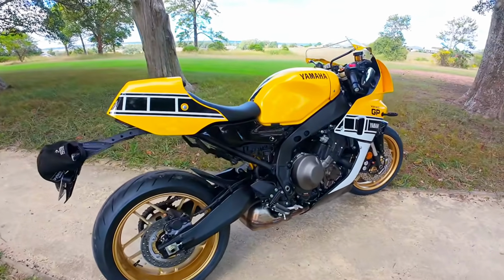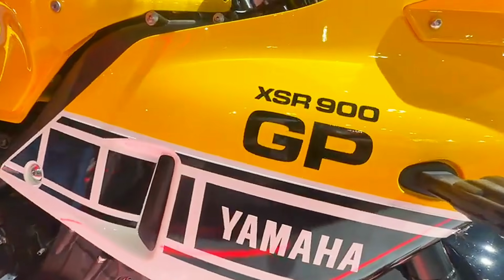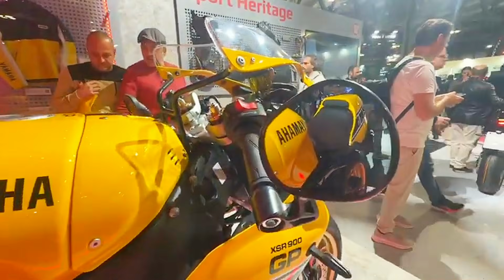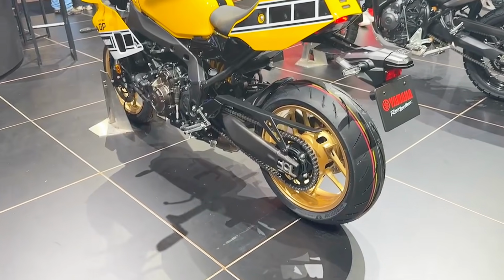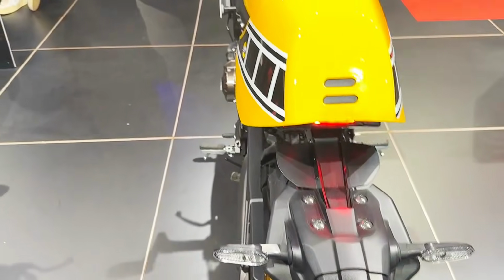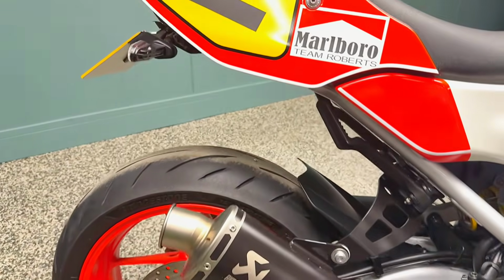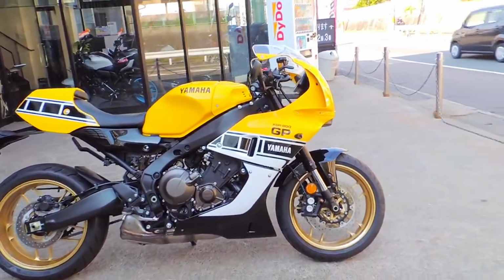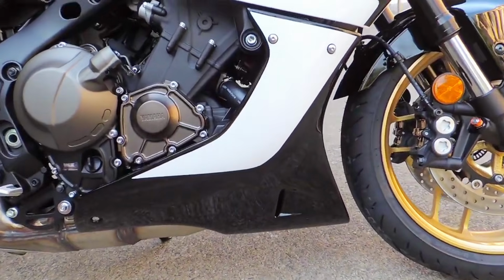2026 Yamaha XSR900 GP Finally Revealed! The Retro Sportbike We've All Been Waiting For! 🔥🏍️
What is going on guys, welcome back to Rider Review RR! Today we are breaking down the 2026 Yamaha XSR900 GP — the most visually stunning retro sport bike Yamaha has ever put into production and this year it carries one of the most meaningful tributes in motorcycle history. The 2026 XSR900 GP is a direct tribute to King Kenny Roberts, the first American ever to win the 500cc Grand Prix World Championship, and his legendary factory Yamaha race machines from the late 1970s and early 1980s. Yamaha took the top of their Sport Heritage lineup and wrapped it in a full retro Grand Prix race fairing, tail section, and color scheme that looks exactly like it was pulled straight out of Kenny Roberts racing garage in 1979. Under that breathtaking retro bodywork sits the legendary 890cc liquid-cooled CP3 crossplane inline-triple engine producing 119 horsepower at 10,000 RPM and 68.6 pound-feet of torque at 7,000 RPM, ride-by-wire YCC-T throttle system, fully adjustable 41mm KYB inverted front forks, fully adjustable KYB rear monoshock, Brembo radial front master cylinder, lightweight SpinForged aluminum wheels, Bridgestone Battlax Hypersport S23 performance tires, a full six-axis IMU controlling traction control, slide control, lift control, Back Slip Regulator and lean-sensitive ABS, cruise control, a five-inch full-color TFT display with Y-Connect Bluetooth smartphone connectivity and four selectable display themes. In this video I am giving you the complete honest breakdown of why the Kenny Roberts tribute makes the 2026 GP version special, what that CP3 triple engine actually feels like on real roads, how the fully faired GP bodywork changes the riding experience compared to the standard XSR900, and whether this is the most beautiful production motorcycle Yamaha has built in decades.

1. 2026 Yamaha XSR900 GP Full Review — The Kenny Roberts Tribute Sport Heritage Bike That Stopped Traffic Everywhere

2. New 2026 Yamaha XSR900 GP Complete Specs CP3 Engine GP Fairing Kenny Roberts Colors — Everything You Need To Know

3. Is the 2026 Yamaha XSR900 GP Worth Buying — Honest Review of the Most Beautiful Retro Sport Bike Available

4. 2026 Yamaha XSR900 GP vs Standard XSR900 — Is the GP Fairing and Kenny Roberts Tribute Worth the Extra Money

5. Why the 2026 Yamaha XSR900 GP Kenny Roberts Tribute Makes It the Most Special Production Yamaha in Years

6. 2026 Yamaha XSR900 GP CP3 Triple Engine KYB Suspension Brembo Brakes and Retro GP Fairing Full Breakdown

7. Classic Racing Fans and Modern Riders — Here Is Why the 2026 Yamaha XSR900 GP Is Absolutely Worth Your Attention

8. 2026 Yamaha XSR900 GP 890cc CP3 Triple 119 Horsepower Six Axis IMU and Full GP Fairing Complete Walkaround

9. The 2026 Yamaha XSR900 GP Is the Most Visually Stunning Retro Faired Sport Bike Money Can Buy Right Now

10. 2026 Yamaha XSR900 GP Kenny Roberts Legacy Six Axis IMU Traction Control and SpinForged Wheels Explained

11. Should You Buy the 2026 Yamaha XSR900 GP or the Kawasaki Z900RS Cafe Instead — Honest Retro Bike Comparison

12. 2026 Yamaha XSR900 GP the Living Tribute to King Kenny Roberts That You Can Actually Ride Every Single Day